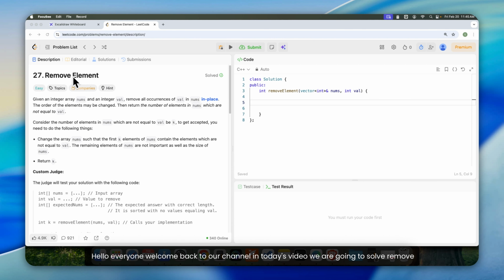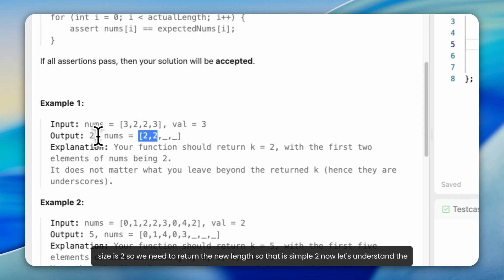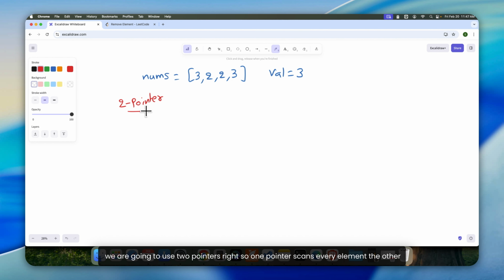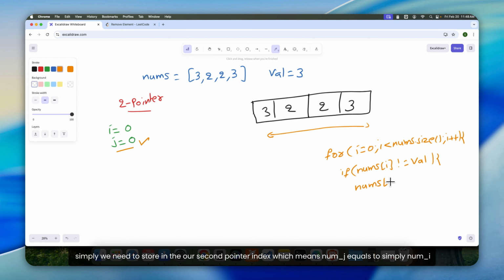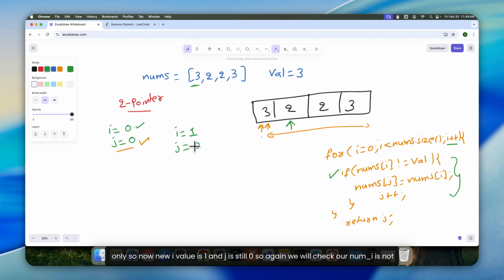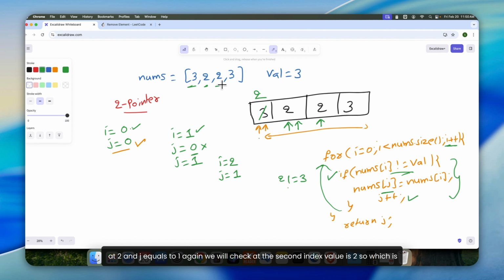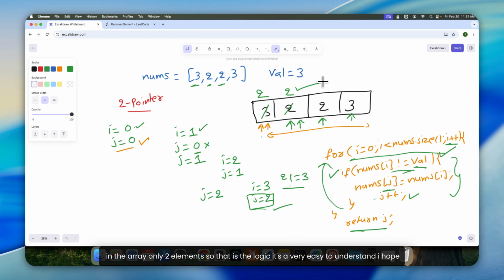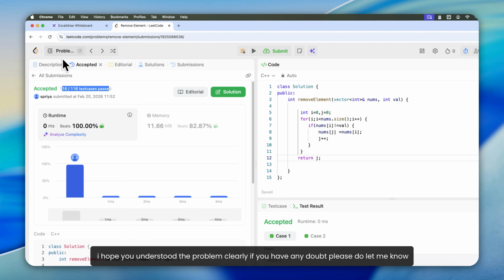LeetCode 27 – Remove Element | C++ Two Pointer Explained | In-Place Array Interview Question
In this video, we solve LeetCode 27 – Remove Element using the Two Pointer technique in C++.

This is a classic in-place array modification problem frequently asked in coding interviews (FAANG, MAANG, product-based companies).

We will cover:
• Problem intuition
• Why naive shifting is inefficient
• Optimal O(n) solution

If you're preparing for coding interviews or learning Data Structures & Algorithms in C++, this video will help you understand the core concept clearly.

Topics Covered:
Arrays
Two Pointers
In-place modification